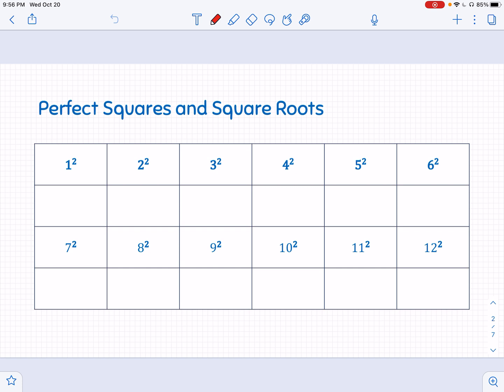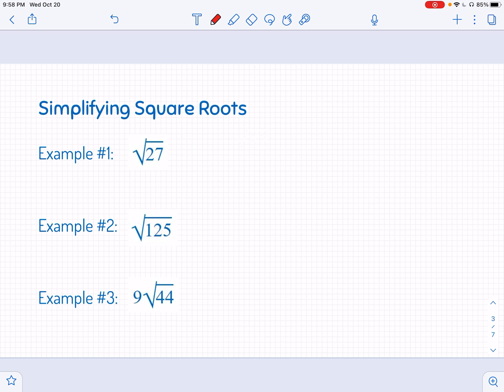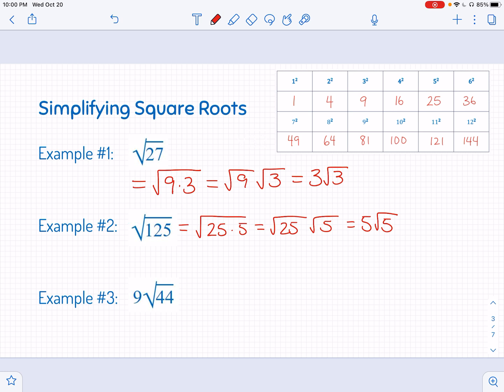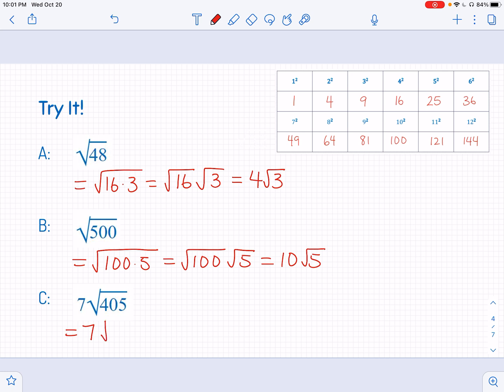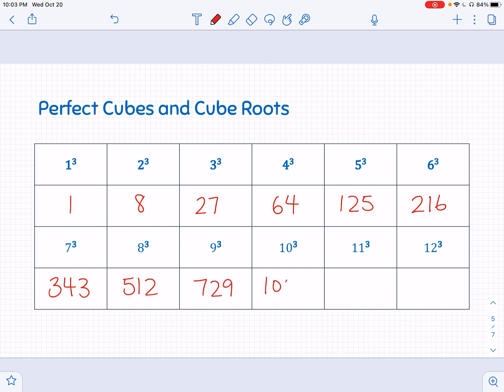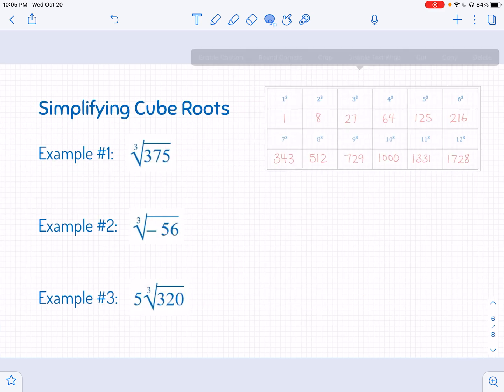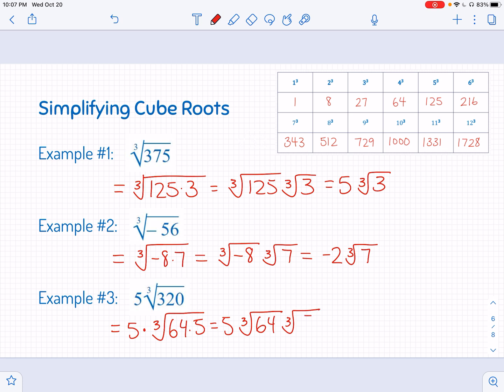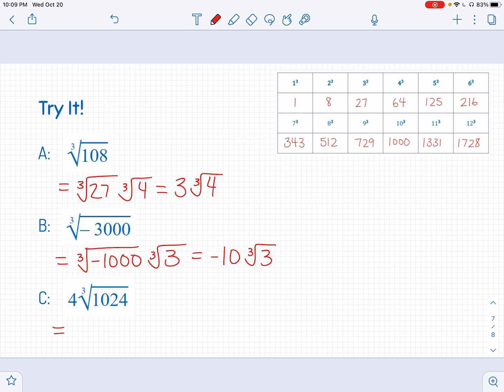Simplifying Square Roots and Cube Roots Lesson